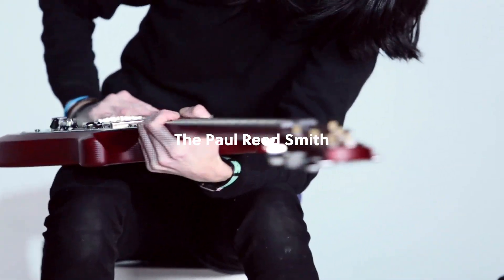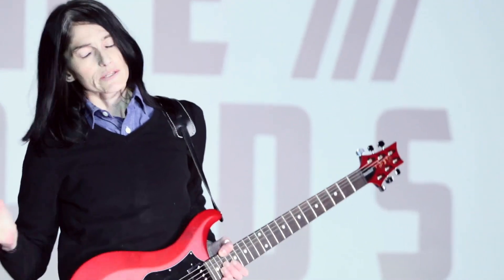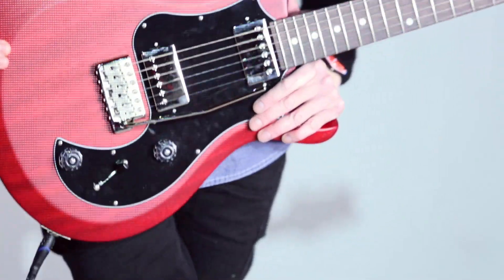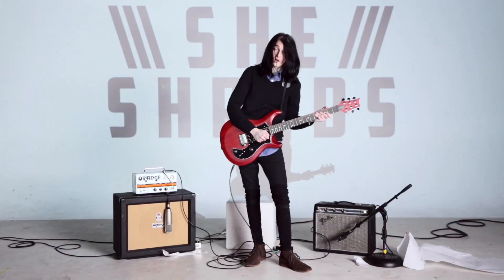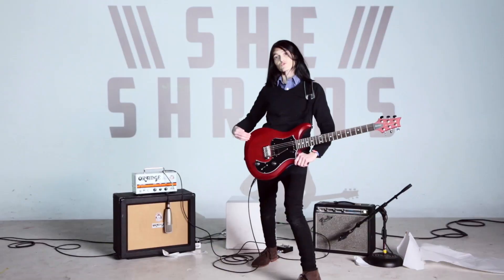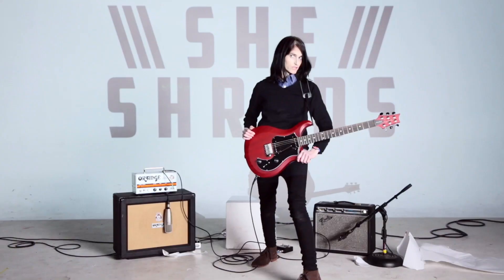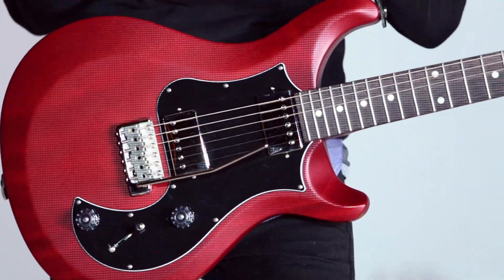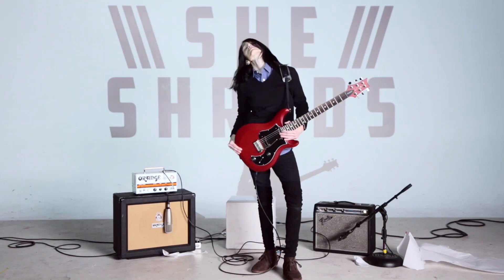She Shreds Review: PRS S2 Standard 22 Satin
Video by She Shreds Magazine (sheshredsmag.com)

Fabi Reyna: Executive Producer
Lauren Baker: Creative Director
Brit Phelan: Director, Editor, and Camera Operator
Brandon Bondehagen: Director of Photography
Chris Baker: Audio Engineer